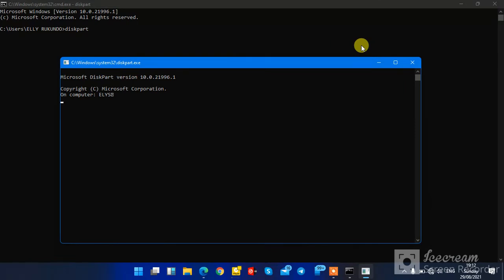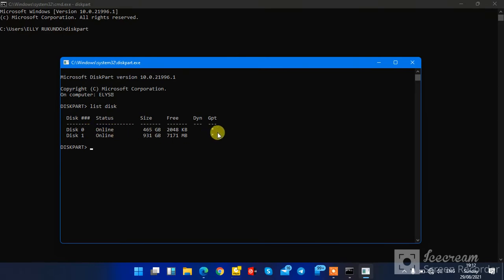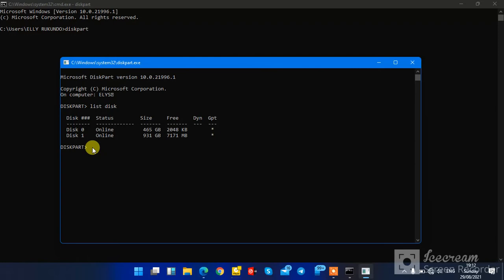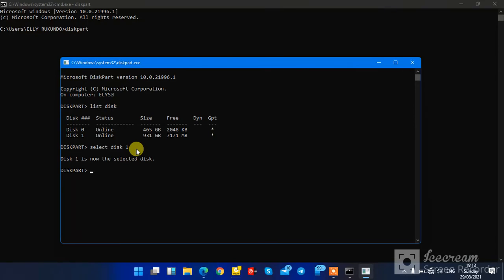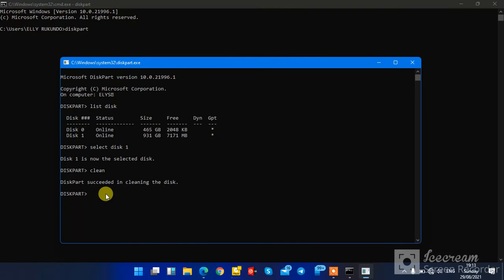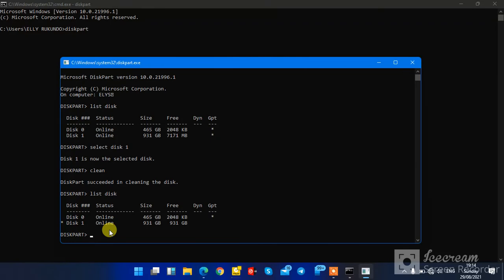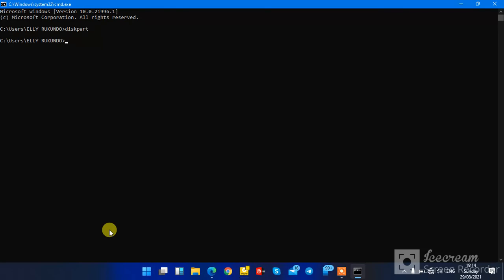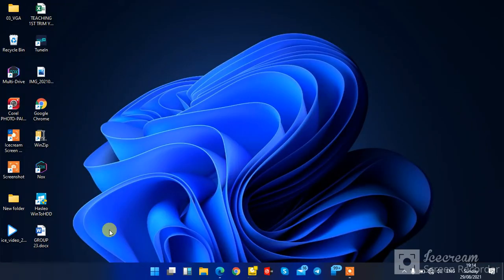diskpart/ how to clean or wipe/repair the internal or external hard disk using windows in CMD.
this video shows how to wipe the external/ internal hard drive/total clean this will help in reparation of your hard drive
you will  delete each and everything on your disk via cmd
this work for all windows